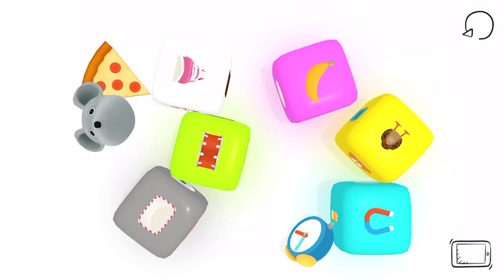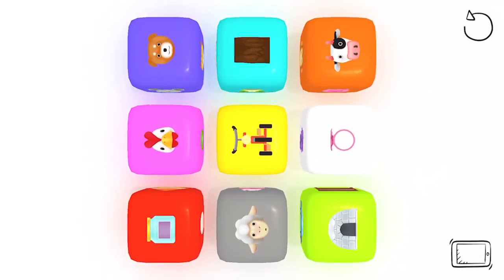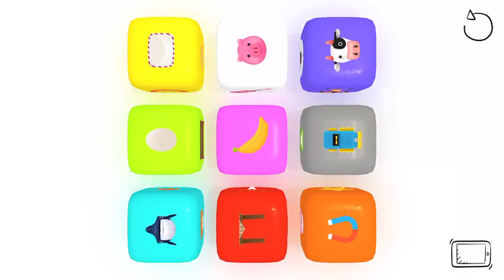Story Dice App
This is a short tutorial for an excellent “STORY DICE “ application and how it can be a great tool to improve your students’ or children’s speaking skills and creativity.
And... It’s freeeee!